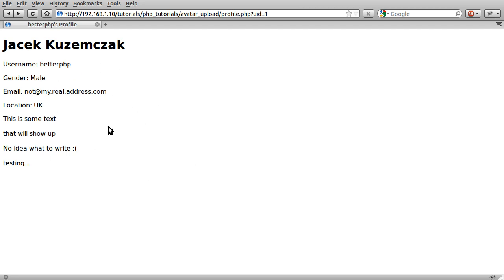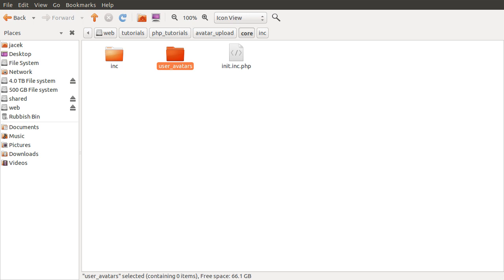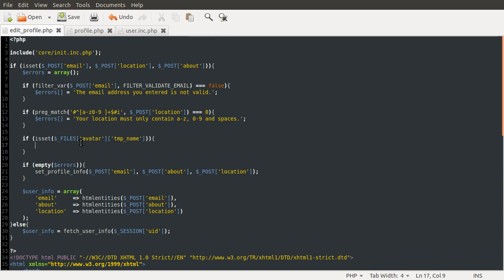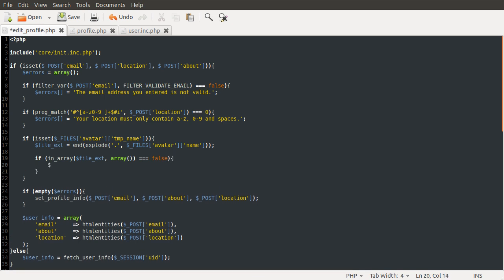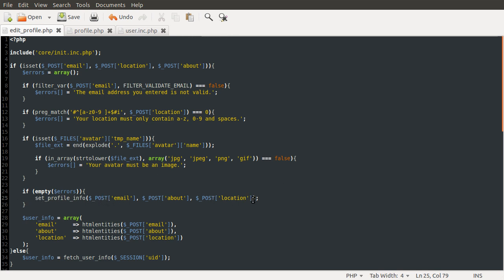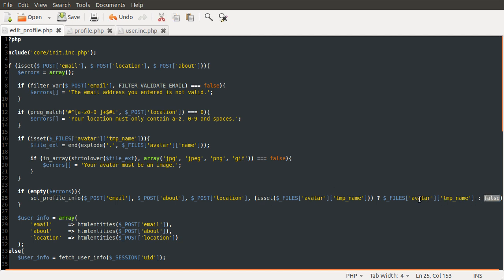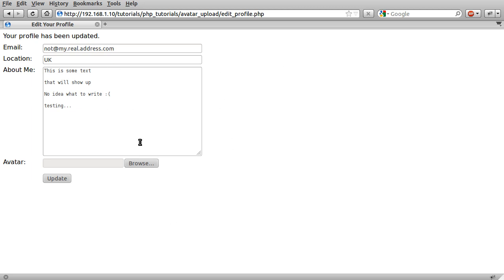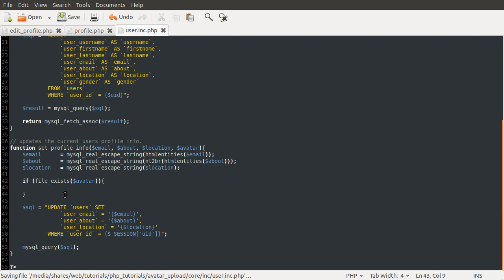PHP Tutorial: Avatar / Profile Image Upload [part 01]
In this video we complete the code to validate the uploaded image, and make a start on the function modifications.